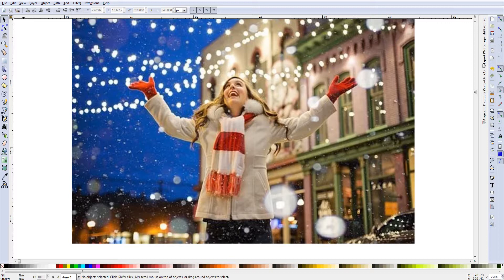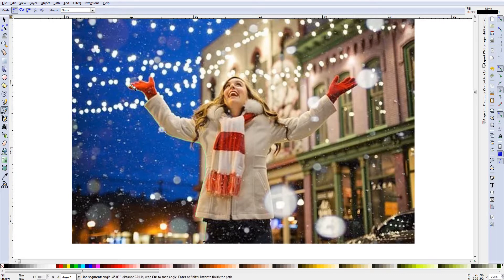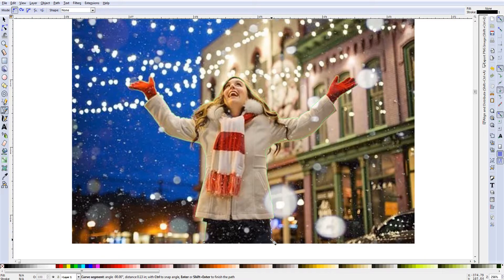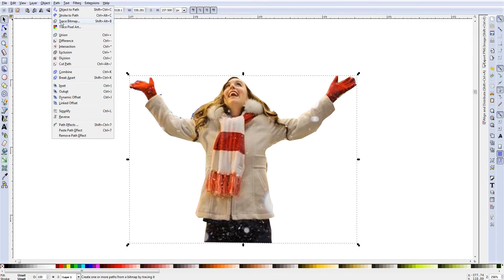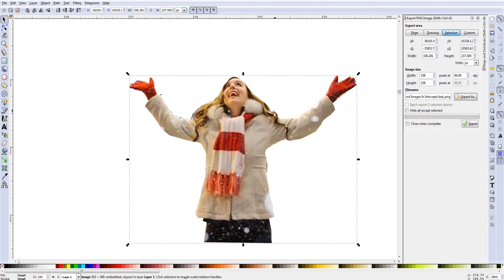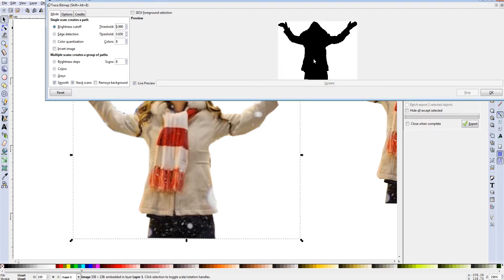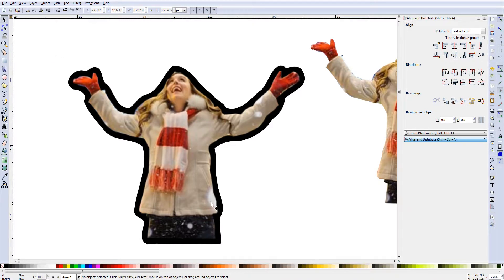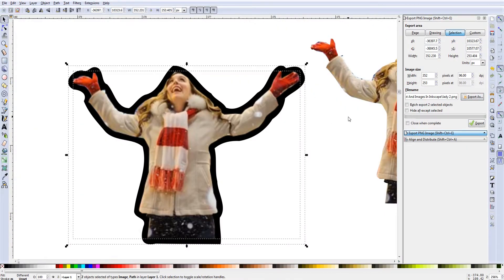Add Shadow, Outline, Solid Background Around Text And Images In Inkscape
In this video I will show you how to add a shadow, outline or solid background around text and images in Inkscape.

I would like to HONOR my subscribers by immortalizing them here:

Fortunes Treasures
angfreeman28
GHILLIE7566
Randy Keller
Colleen Kluber
Jeff Freeman
Tamara
Robert Adams
Debbie Herndon
Sarah Spencer
Cleverton Oliveira
ding lala
owenselise
Kirsten Austin
Michelle Hartman
Angel Rosa
Charles Robey
Dale Thomas
Iris Faye Garcia
AJC123